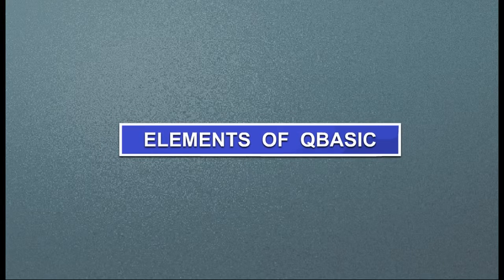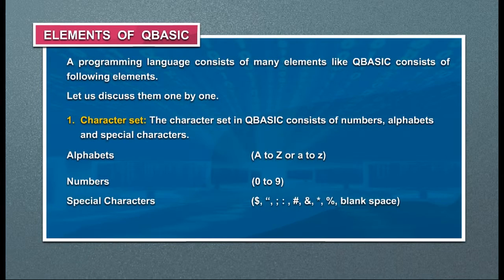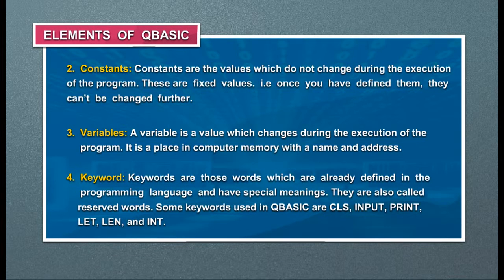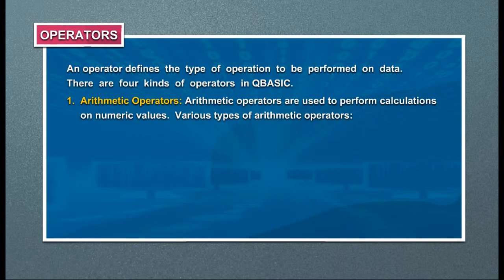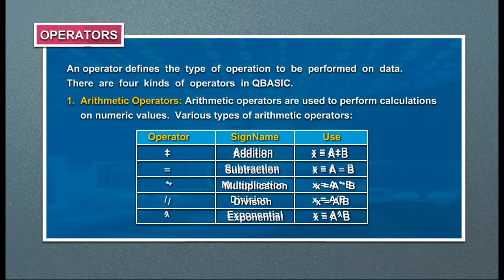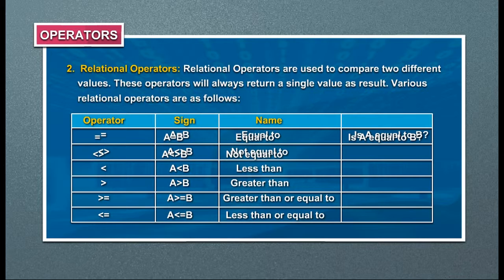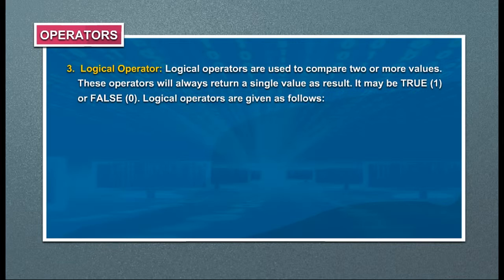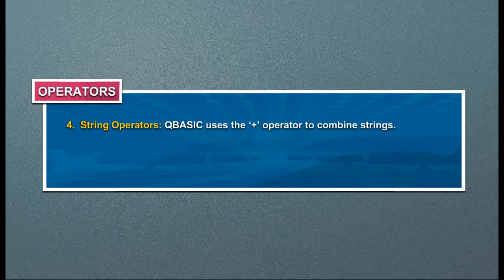Com7 Act5 3